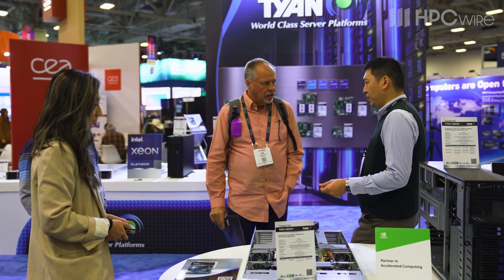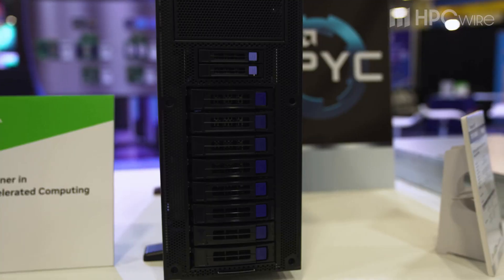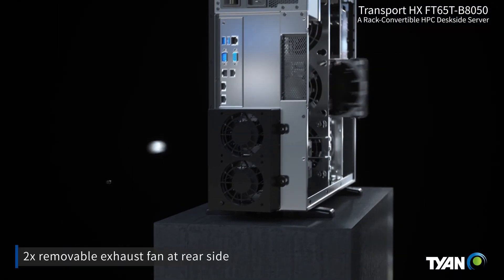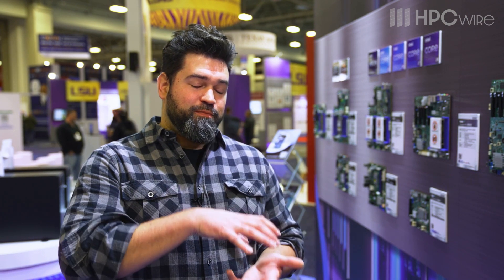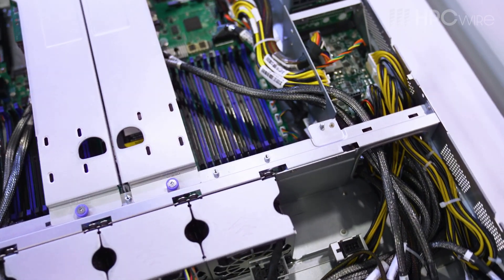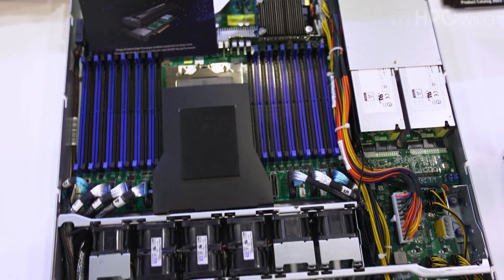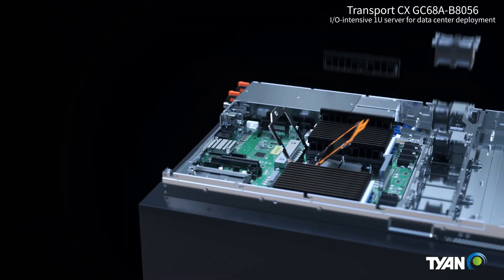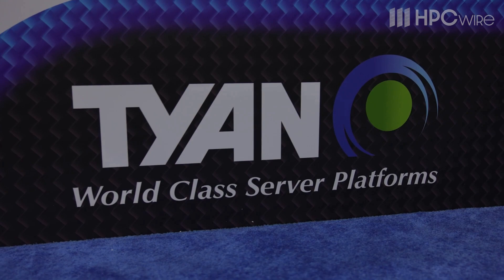Introducing MiTAC Computing | TYAN Servers for AMD EPYC 9004 CPUs at SC22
MiTAC Computing | TYAN at SC22 by HPCwire

(The products in the video are for illustration only. The actual product shipped may vary.)